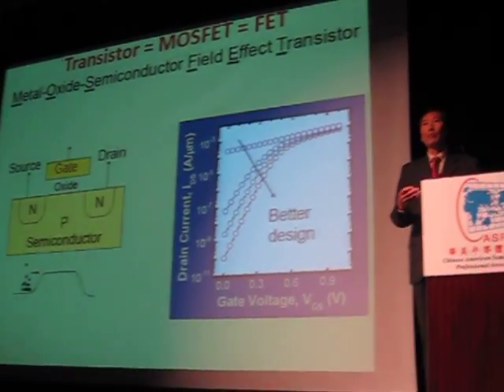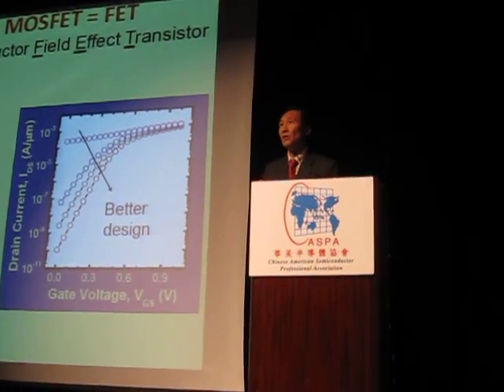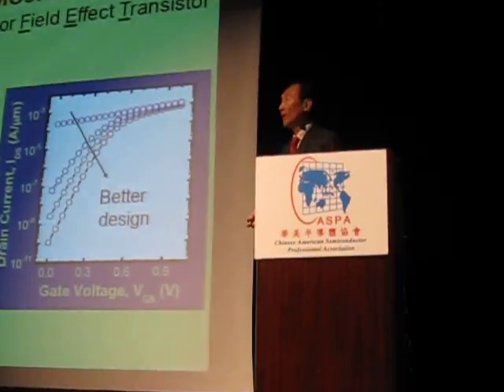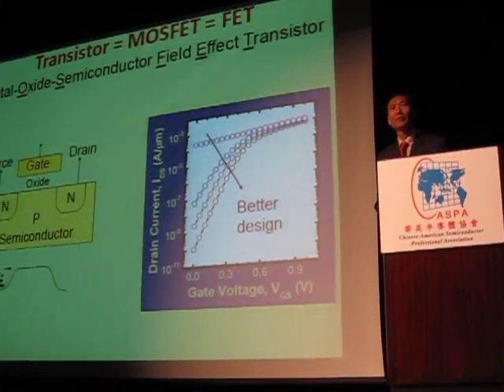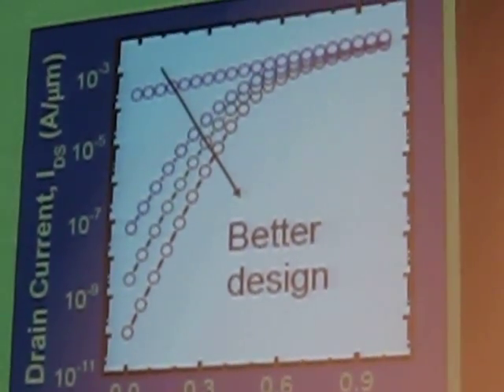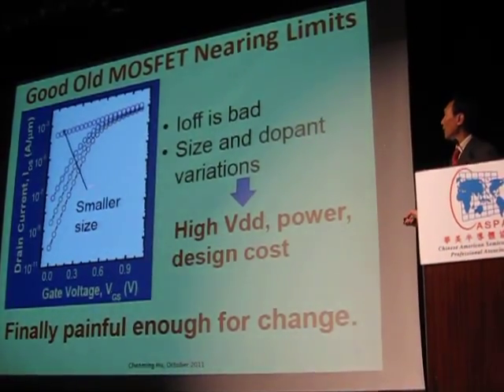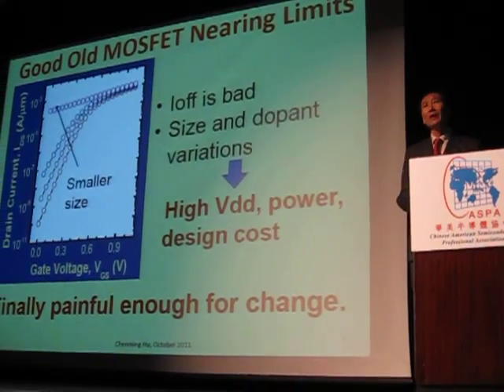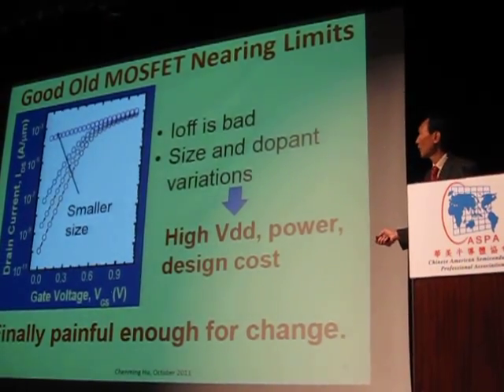2011-10-08 CASPA 2011 Annual Conference - Dr. Chenming Hu speech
CASPA 20th Anniversary Annual Conference on 10/8/2011.
Dr. Chenming Hu speech "New Transistors in Our Future".  He is TSMC Distinguished Professor, UC Berkeley.